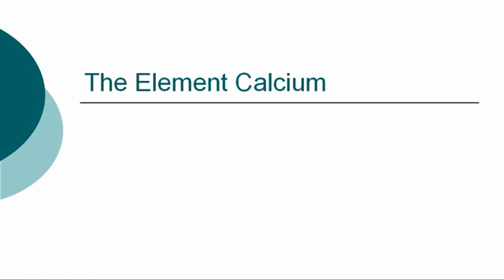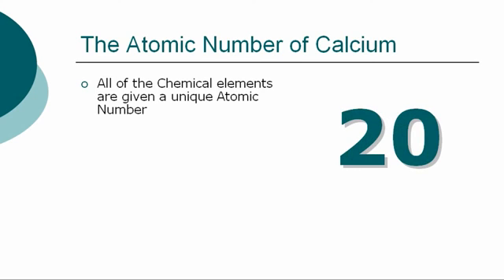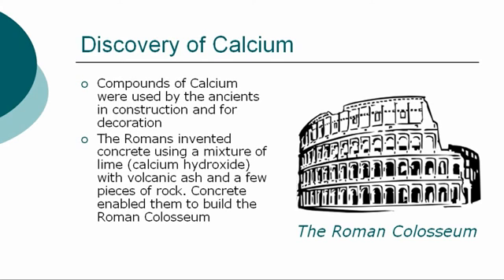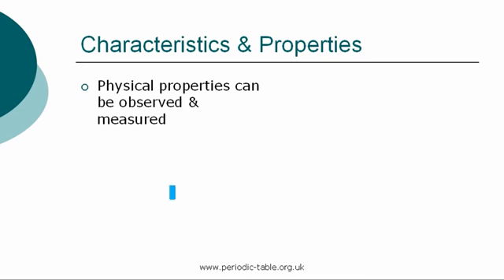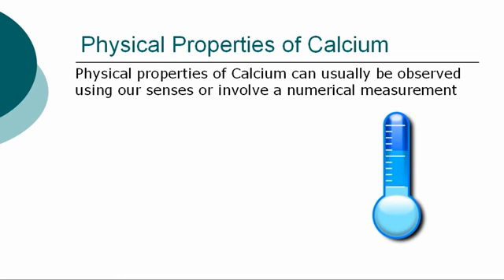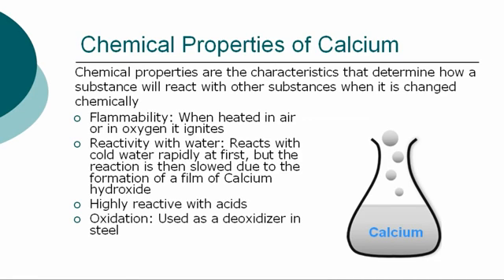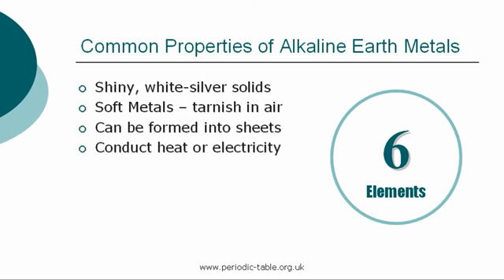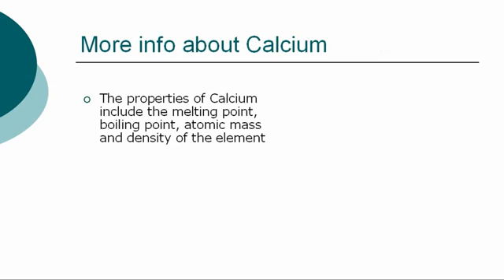what is a calcium?